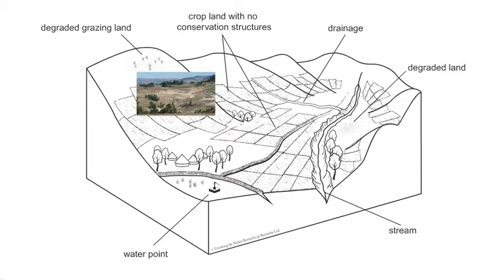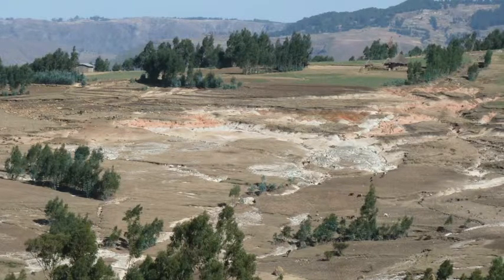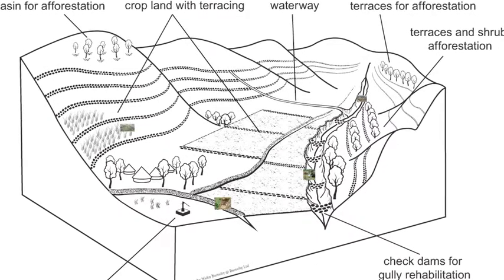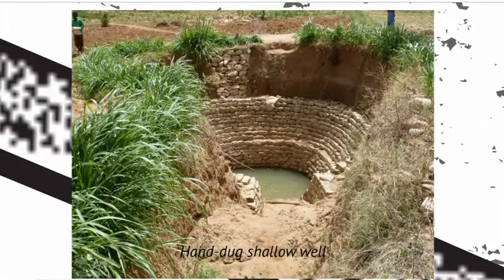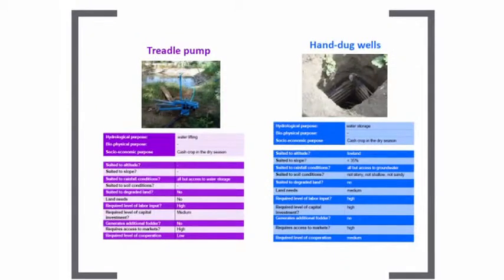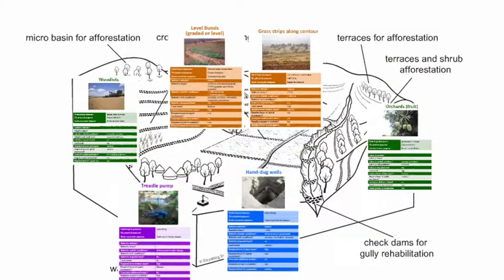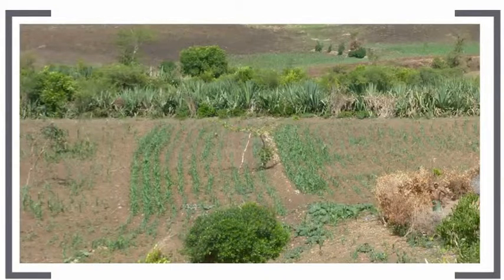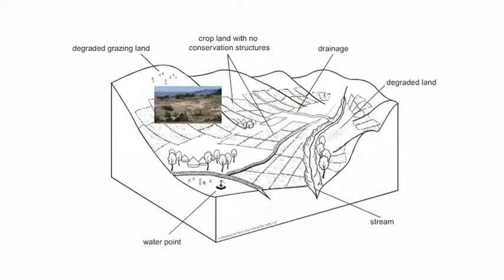NBDC key message: Integrate multiple interventions at watershed and basin scales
This digital story was produced to communicate the key messages resulting from the Nile Basin Development Challenge (NBDC). Key message 6 is integrate multiple rainwater management interventions at watershed and basin scales to benefit rainwater management programs. The Nile BDC aimed to improve the livelihoods of farmers in the Ethiopian highlands through land and water management and was funded by the Challenge Program for Water and Food. The eight key messages constitute a 'new integrated watershed rainwater management paradigm' and are based on the outputs and outcomes of trans-disciplinary scientific research for development.